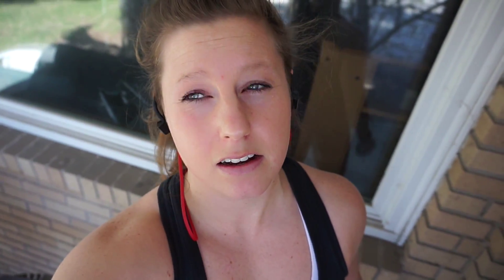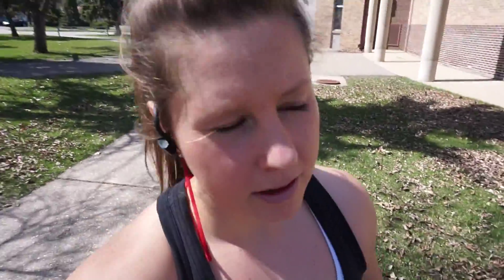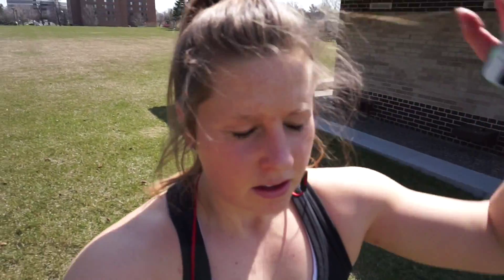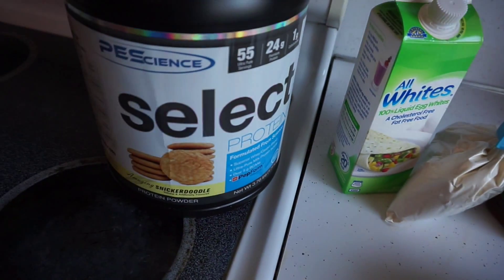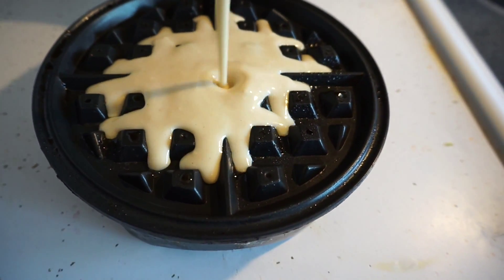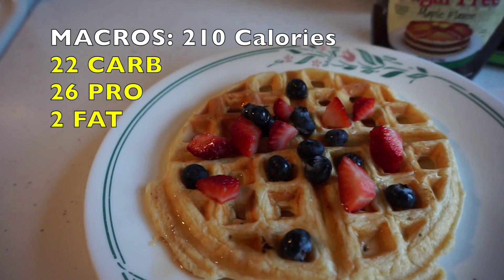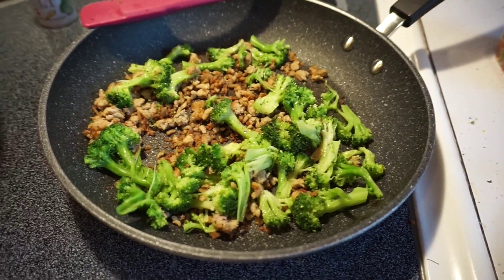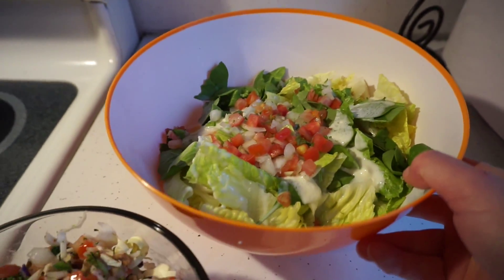Hill Sprints | Rice Bowl Ingredients